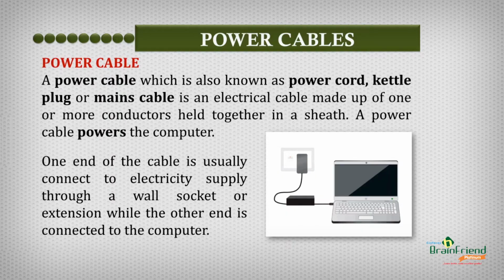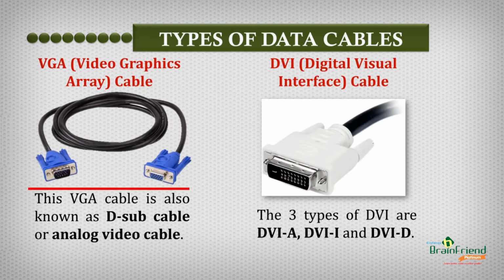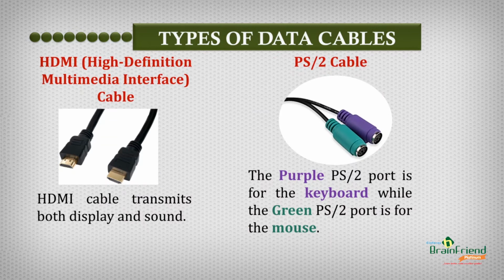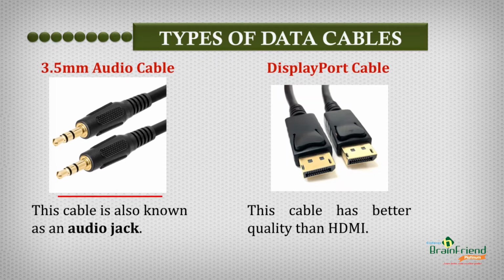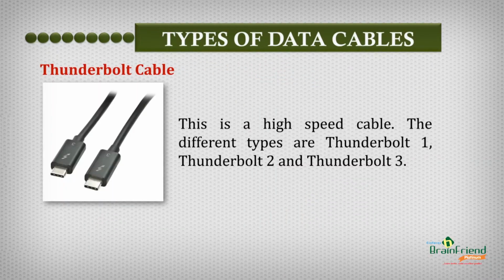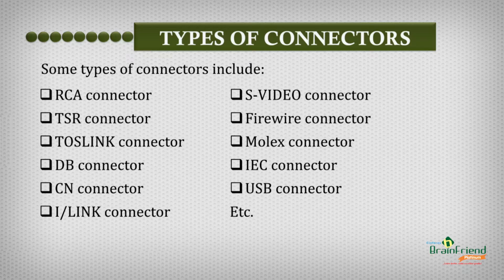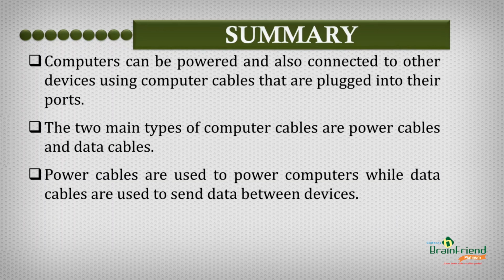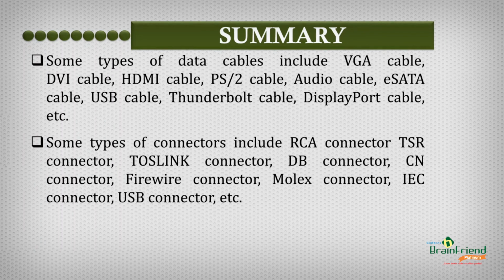Cables and connectors -Part 1 (Computer SSS 3)